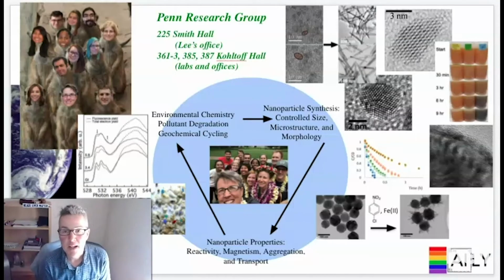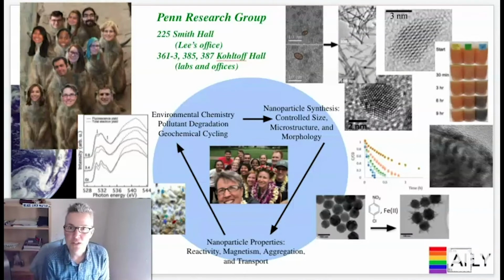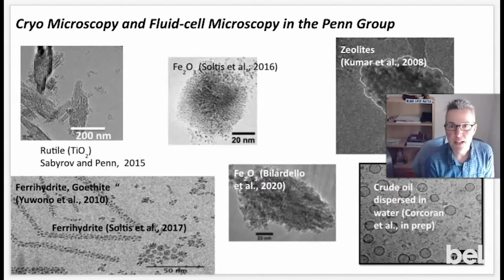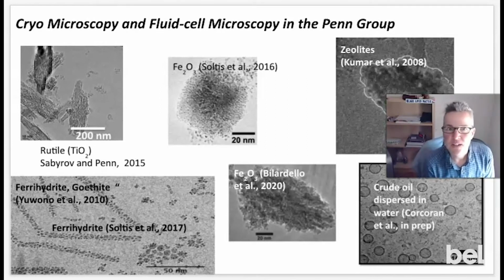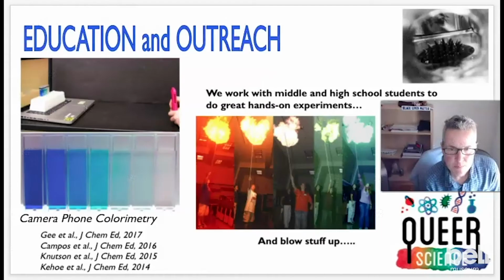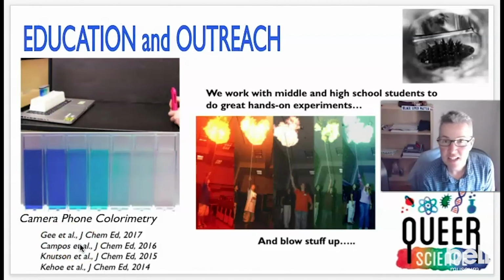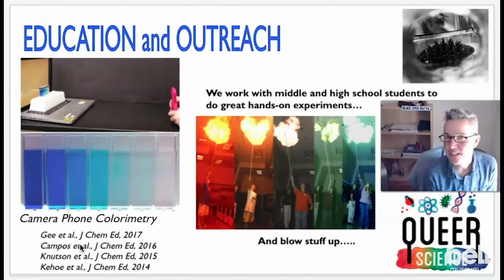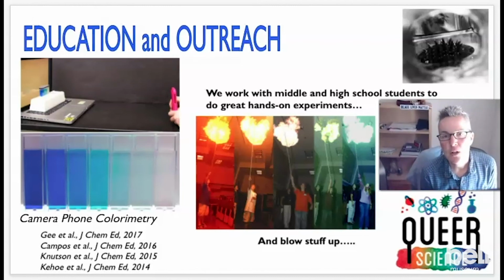SciPride 2021: Lee Penn (they/them)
Nanoparticles in Reactive Media

Lee's research group focuses on fundamental formation and growth mechanisms of nanoparticles, green methods for making nanomaterials, and the roles nanoparticles play in chemical transformations in the environment. They use a combination of chemical analysis and electron microscopy to study nanomaterials.